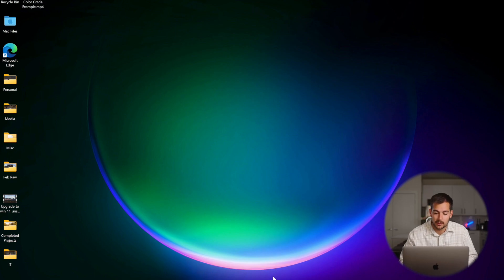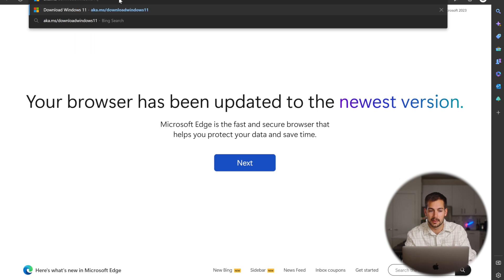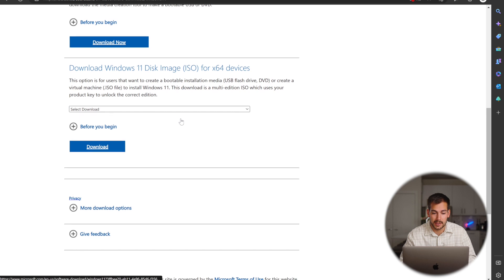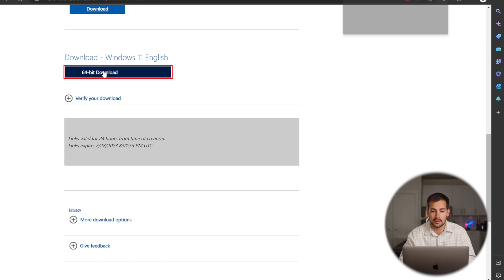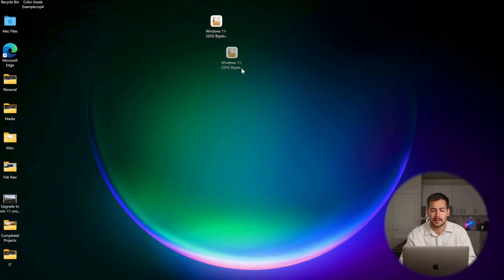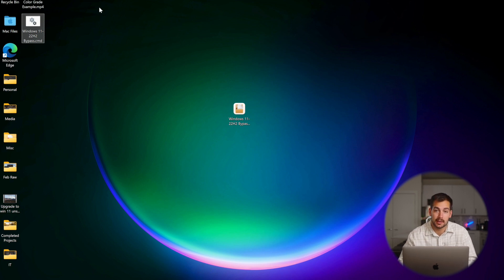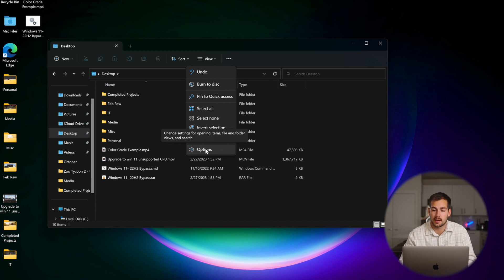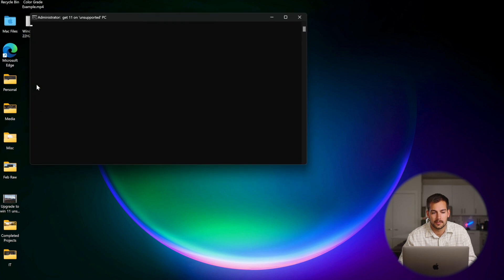[NEW 22H2 UPDATE] Windows 11 Upgrade on Unsupported CPU & TPM 1.2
Hi! Welcome back to the Indigo Software Youtube Channel. In this video we're how to upgrade to Windows 11 on a system with an unsupported CPU and/or TPM 1.1 and 1.2.